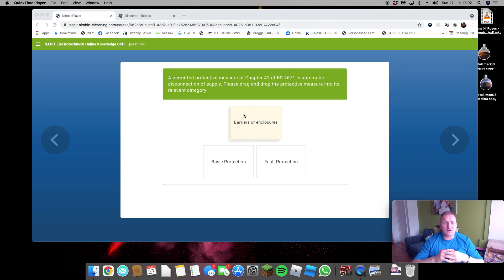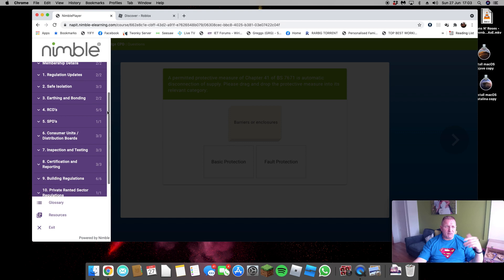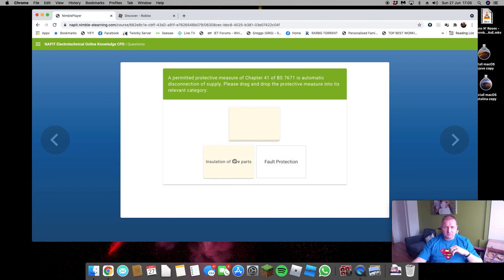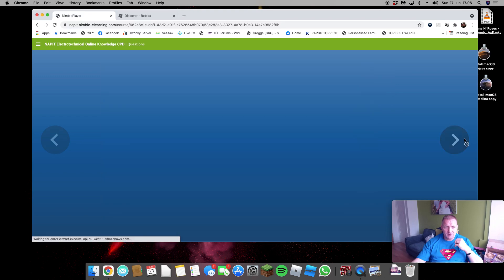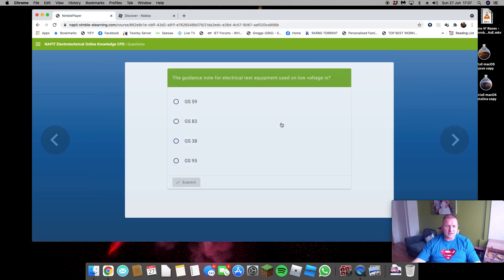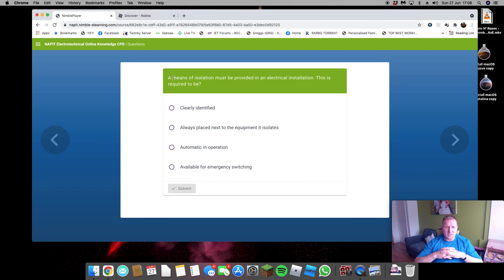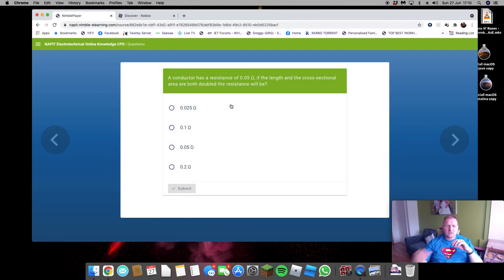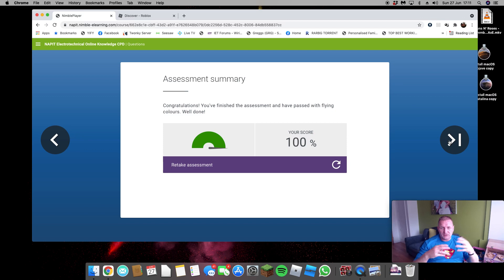NAPIT ELECTROTECHNICAL ASSESSMENT ONLINE CPD 2021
A very quick look at the NAPIT's Online Assessment 2021